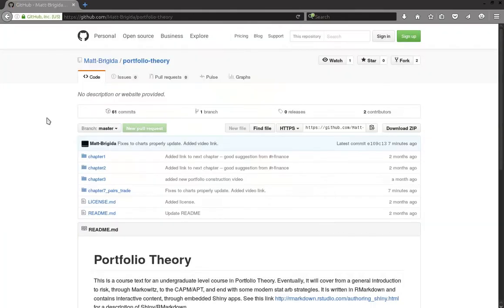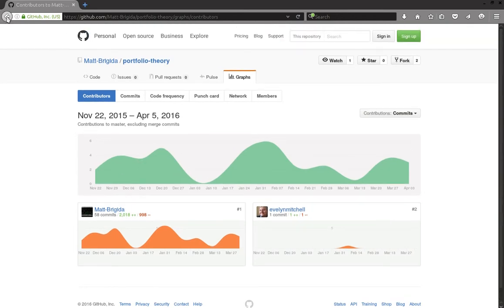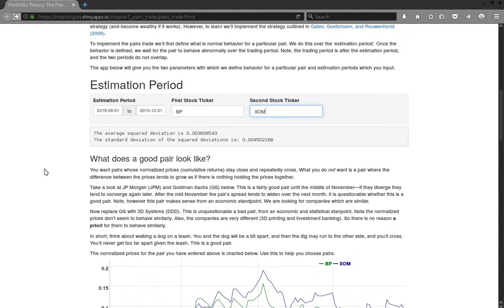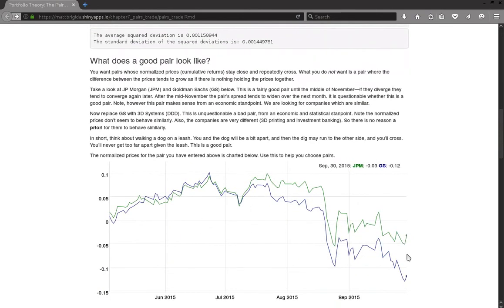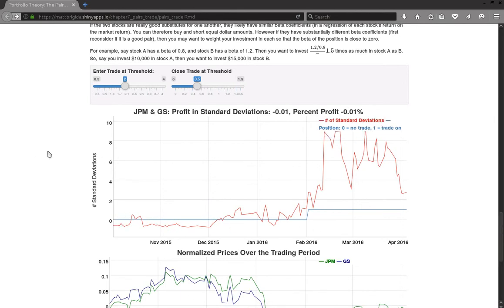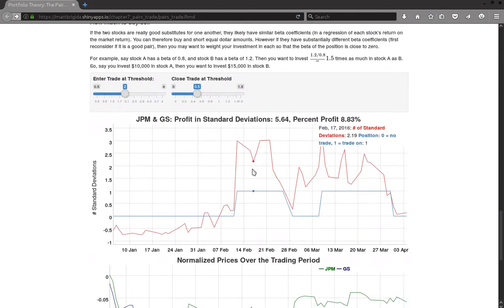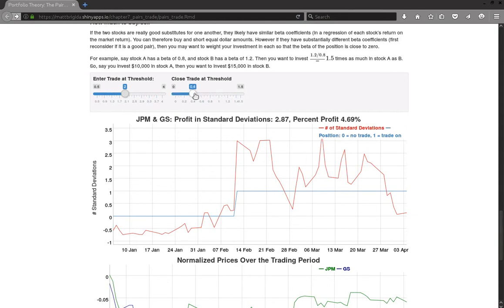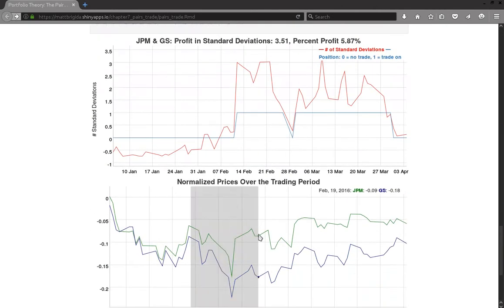Pairs Trade Lecture Notes Screencast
A walk-through of the interactive lecture notes.